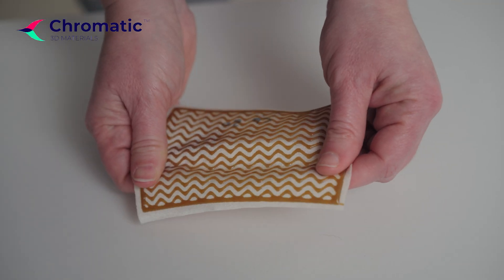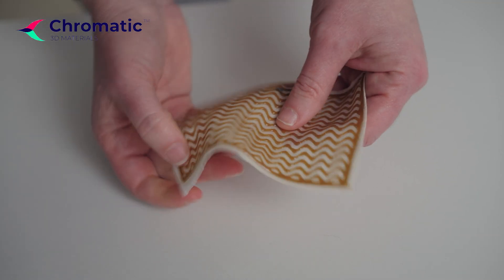Chromatic 3D Materials Company Video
Chromatic 3D Materials has launched a new service for rapidly manufacturing custom-sized, durable polyurethane parts.

With fast delivery and simplified pricing, we can quickly produce standard industrial shapes — including gaskets, seals, cylinders and grommets — in nonstandard dimensions (up to 16 inches in diameter).